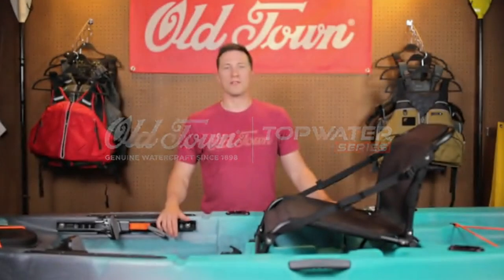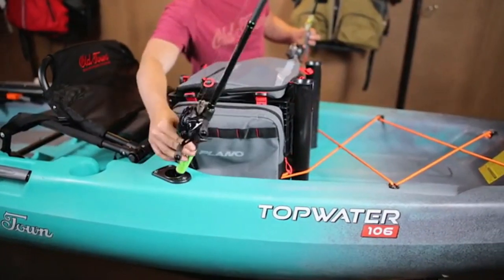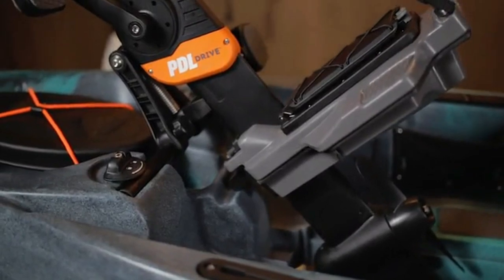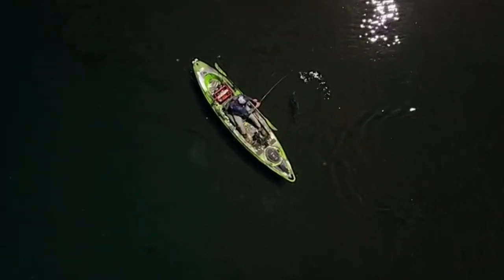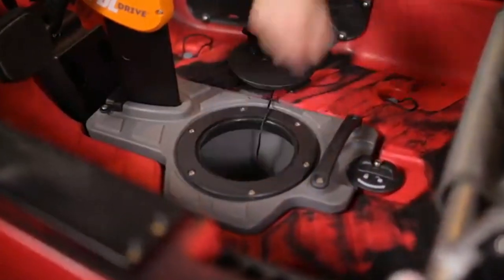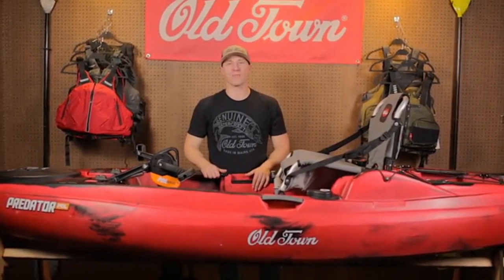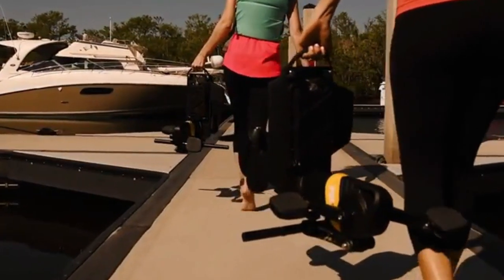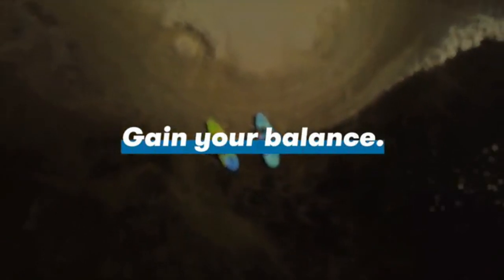Best Pedal Kayaks in 2023 - Top 5 Best Budget Pedal Kayak For You!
Welcome to our video of the best pedal fishing kayak currently available on the market.

In this video, we will review the top 5 best budget pedal kayak.

We will narrow down the top 5 best pedal kayak for the money on the market this year based on price, size, design, performance, and durability.

We have provided some tips and reviews on the top 5 of our best pedal kayaks for fishing to guide you to the selection that is right for you.

If you want to kayak fishing, choose Old Town Topwater 120 PDL Angler Fishing Kayak. This is our top pick that is top-notch quality and a great warranty.

I am pretty sure our expert opinion will help you in finding out the fastest pedal kayak for your fishing.